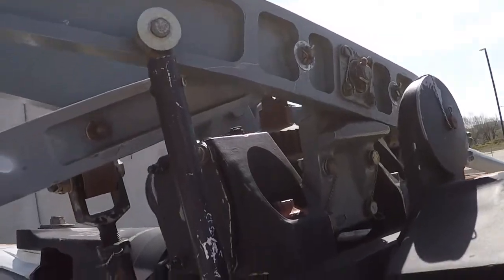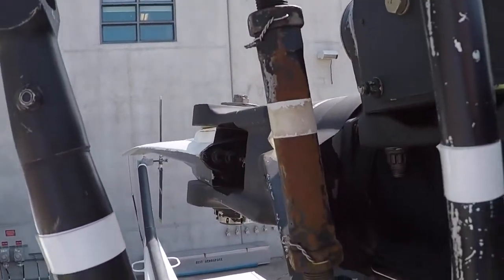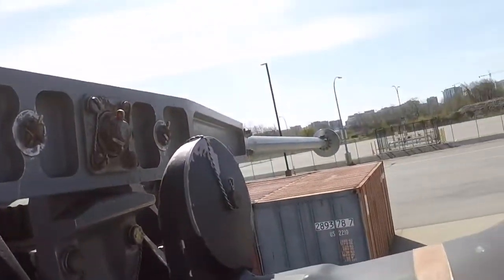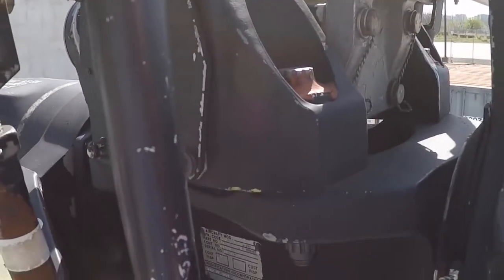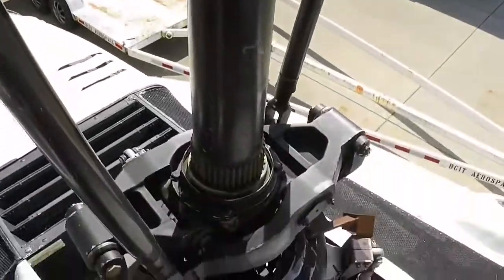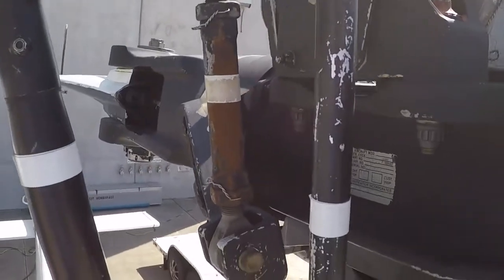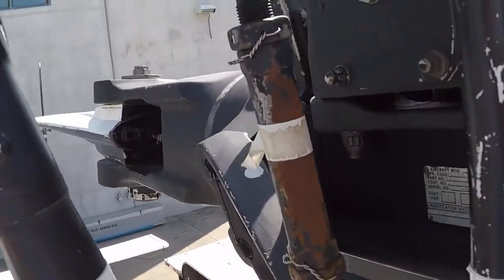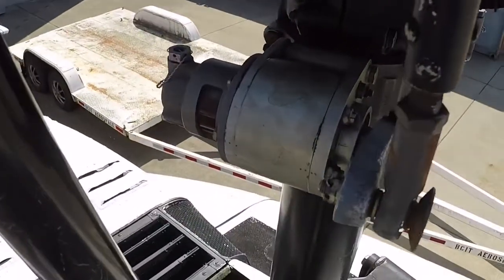Bell Helicopters Stabilizer Bar Operation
Bell Helicopters stabilizer bar used on some of Bells two bladed models. The bar wants to stay in one plane and is used in conjunction with the cyclic control changes making the helicopter more stable.